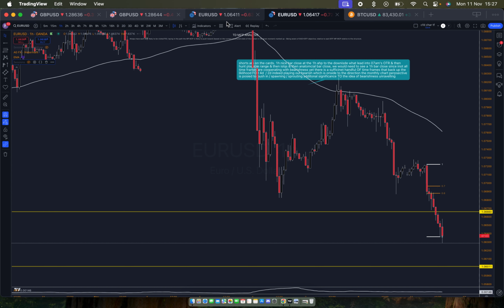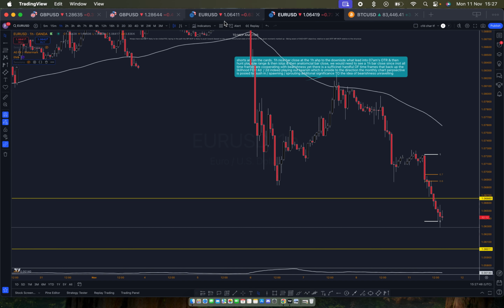Real-Time Done GBP/USD break down of how BTF AHPs IP are set up to keep pushing LIKE | U.S. session